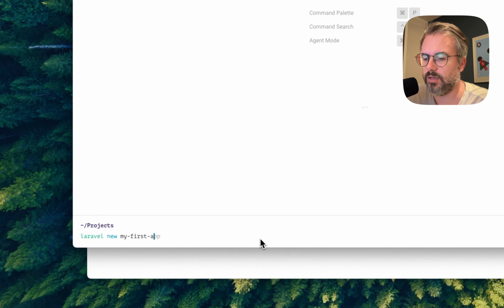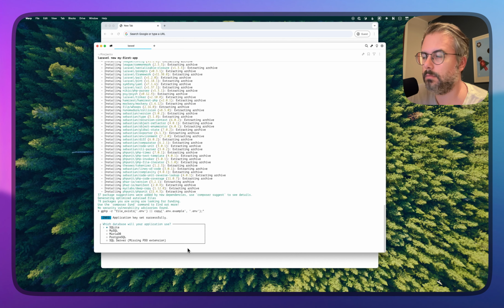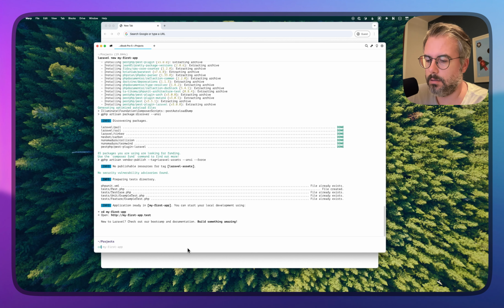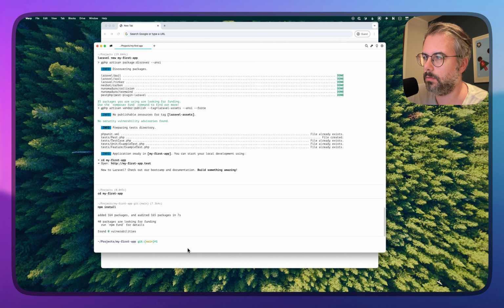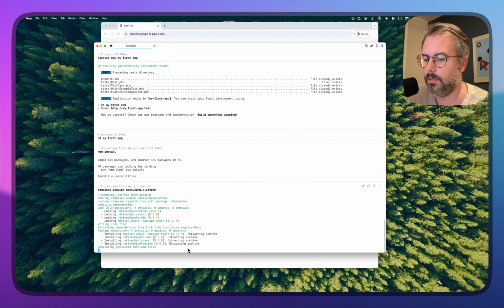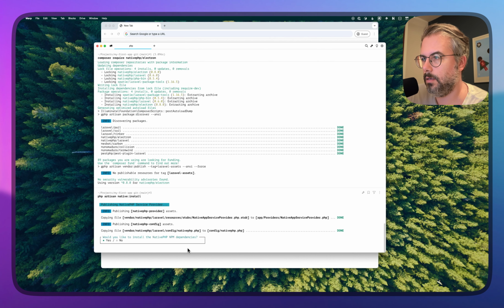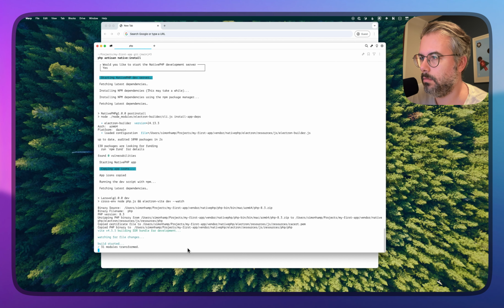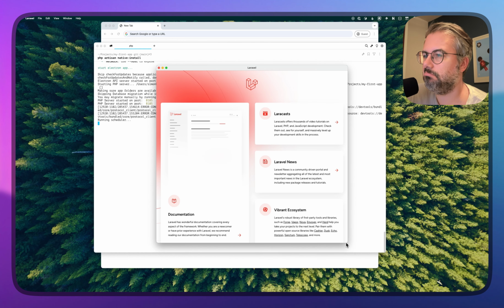How to create a native app in less than 90 seconds